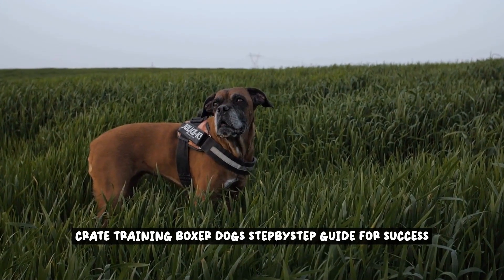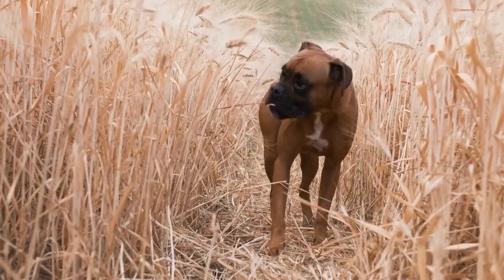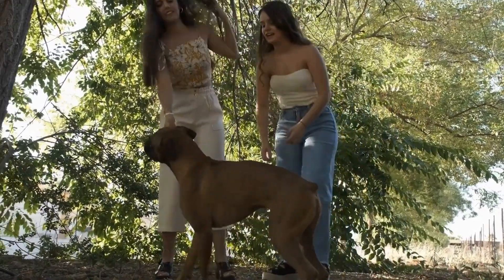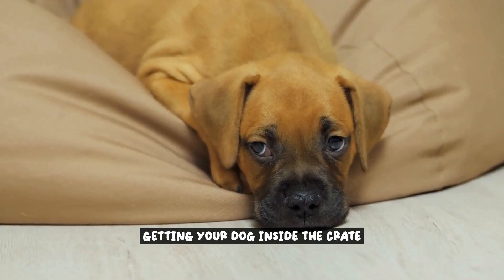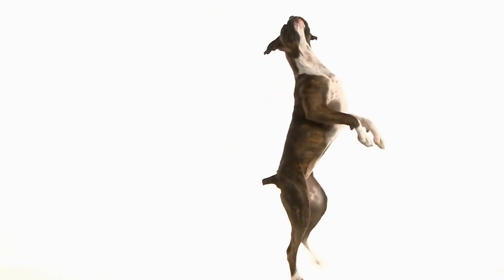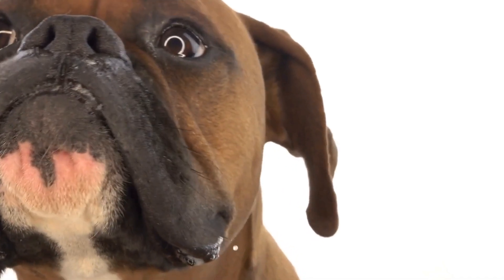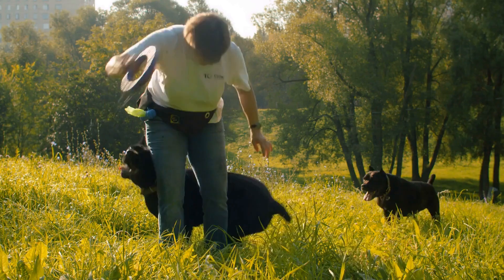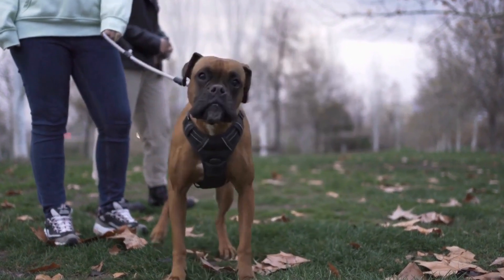Crate Training Boxer Dogs: Step-by-Step Guide - Is it Right for You?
Crate training is an essential part of raising a well-behaved boxer dog. This guide will provide step-by-step instructions to help you successfully crate train your pup. Not only is it an effective potty training tool, but it also creates a safe and secure space for your pet to relax and feel comfortable. With patience and consistency, you can create a happy and healthy environment for your boxer dog.